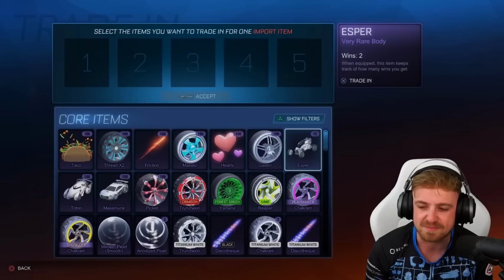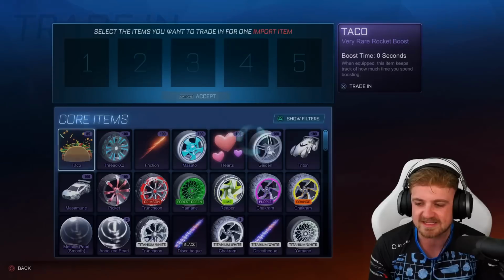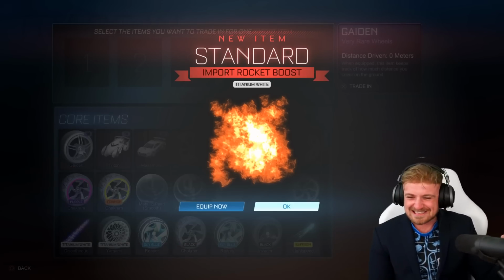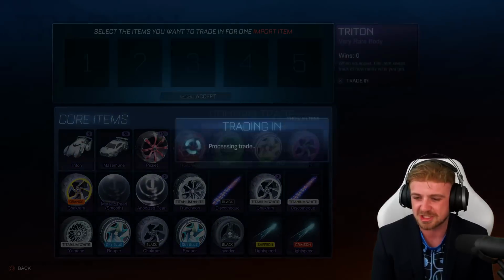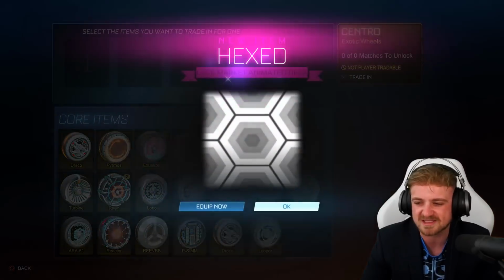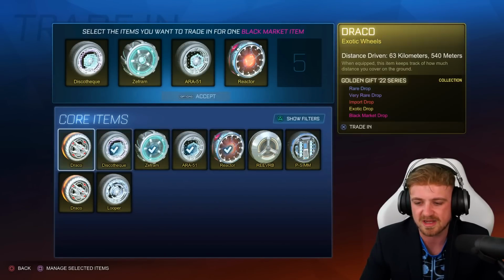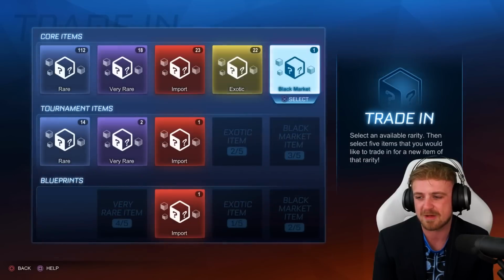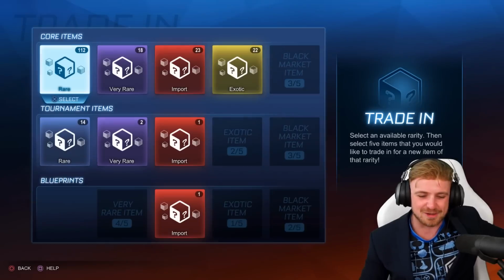This is the LUCKIEST Trade Up Video You Will See in Rocket League...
I am absolutely speechless, we got literally EVERYTHING we could have asked for! From the best imports to best black markets, it's all there!
🔥 Be sure to use code "PIXELARMY" in the RocketLeague Item Shop! [AD]